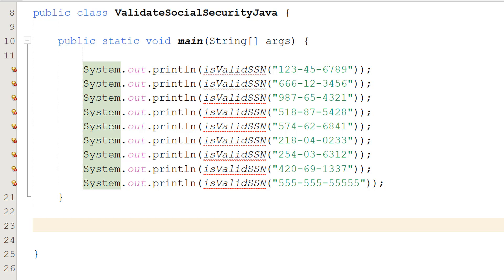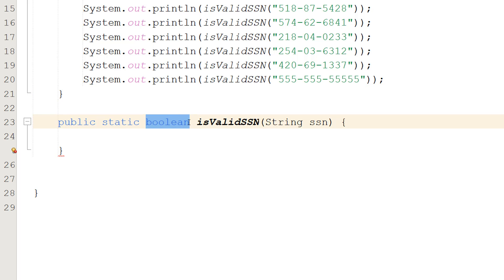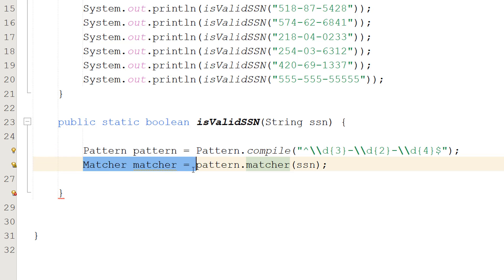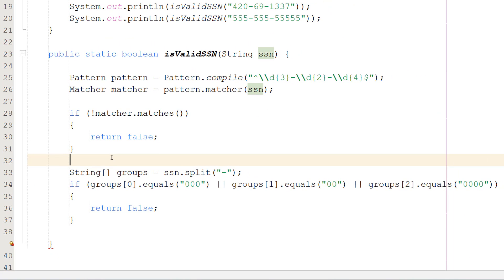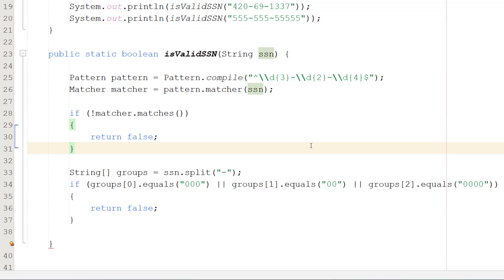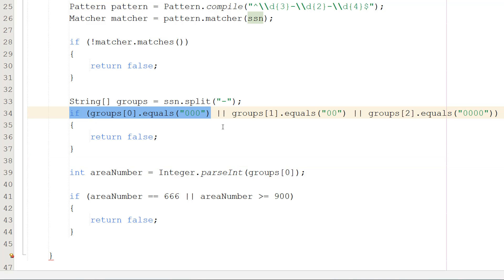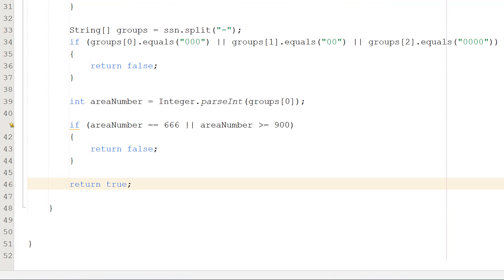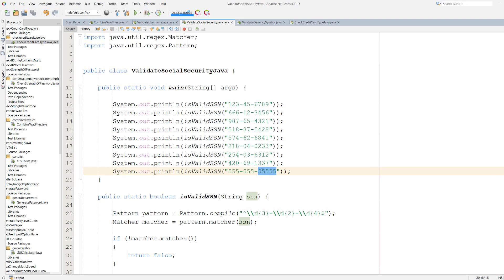How to Validate a Social Security Number Using Java (Simple)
Greetings, in this Java tutorial we shall be looking at how to validate a USA Social Security Number.

This is simple validation. A valid American SSN (Social Security Number) must contain 3 sections seperated by a '-'. Section 1 is 3 digits, section 2 is 2 digits and section 3 is 4 digits. All sections can't only contain 0s. Section 1 can't be 900 or above and can't be 666.

We use am regex pattern and a couple of if statments to validate an America Social Security Number (SSN) in this tutorial.

Social Security Number Regex used in this Java tutorial: "^\\d{3}-\\d{2}-\\d{4}$"